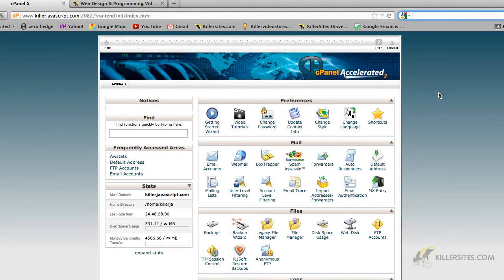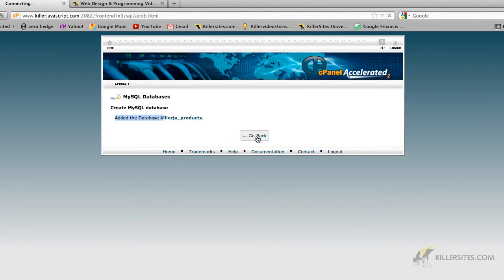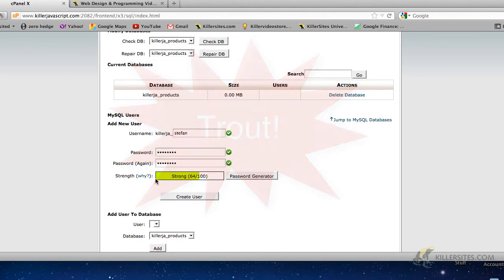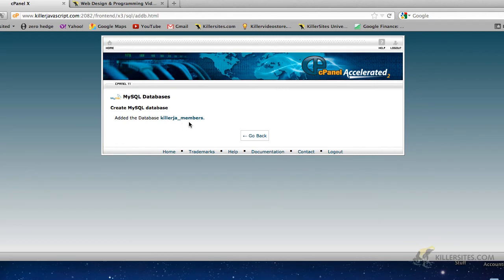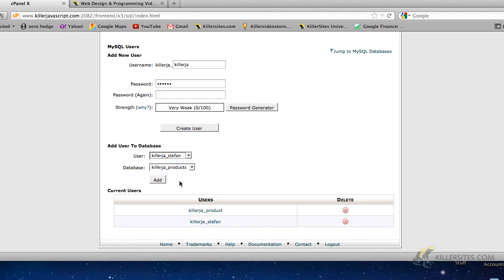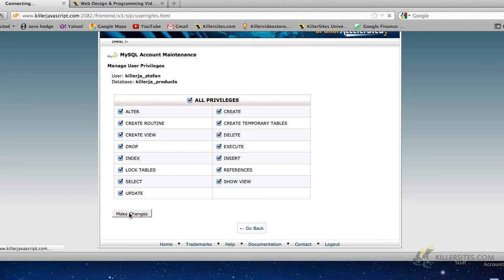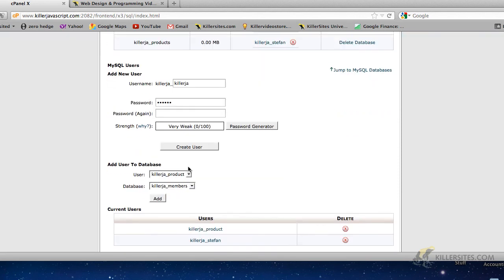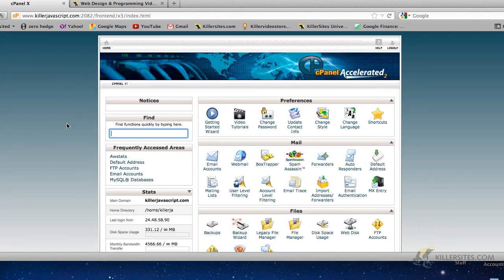MySQL Basics - Creating Databases and User Accounts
- Learn how to create a MySQL database using CPANEL.